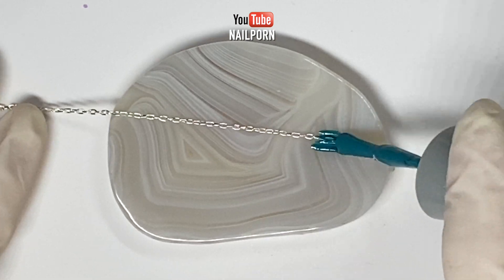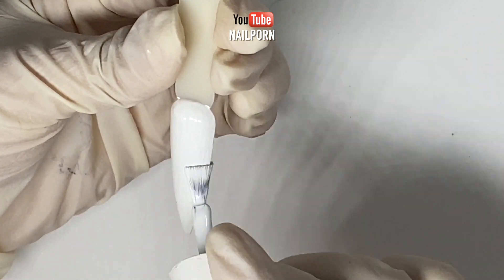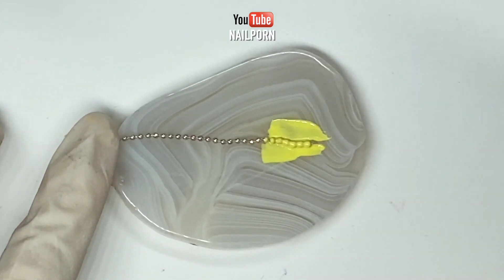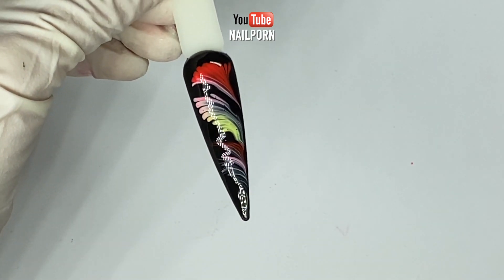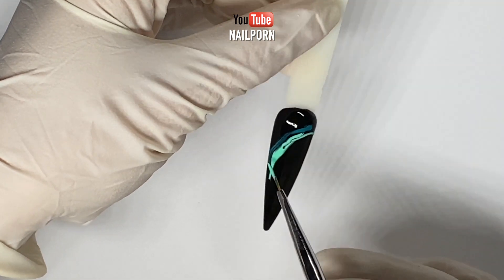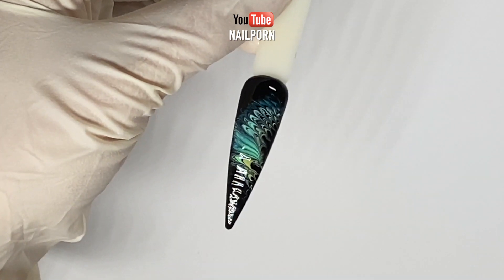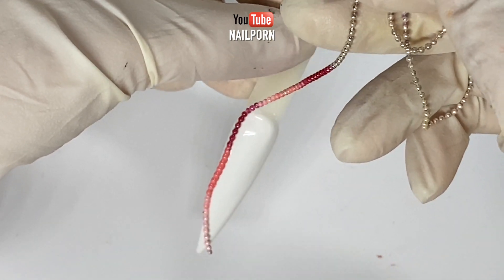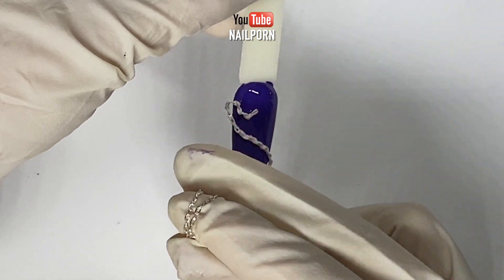Nail Art Design | String/Chain Pulling Technique Tutorial | NAILPORN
Here I will show easy and step by step Drag through Effect details.

This is another String pull nail art using chain. These designs can be done with single or multiple color. You can also add your own bit of creativity to make it look more attractive.